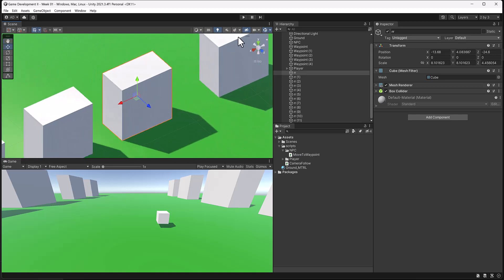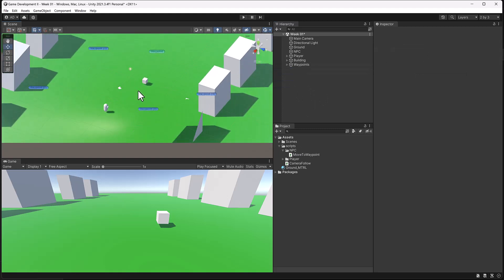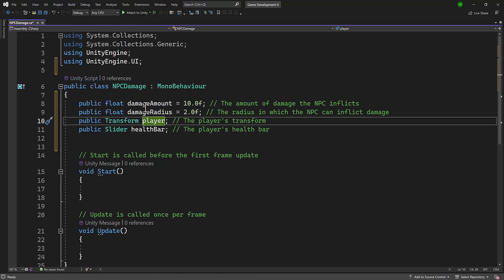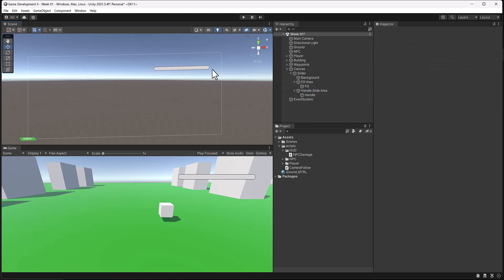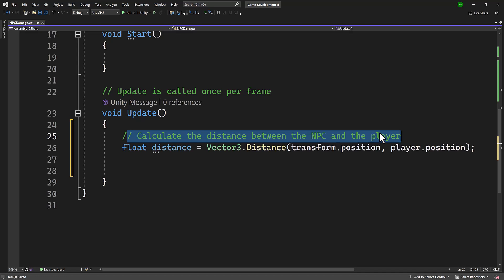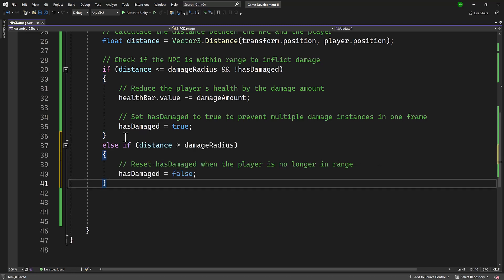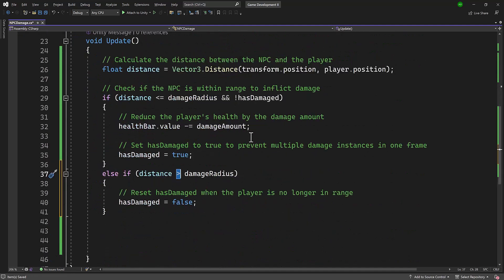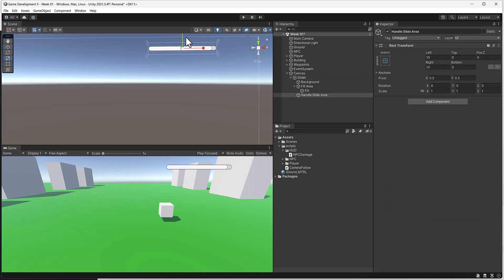07 Lowering Health Bar